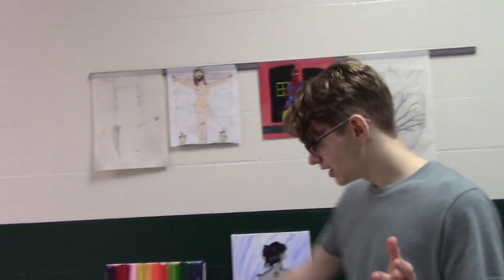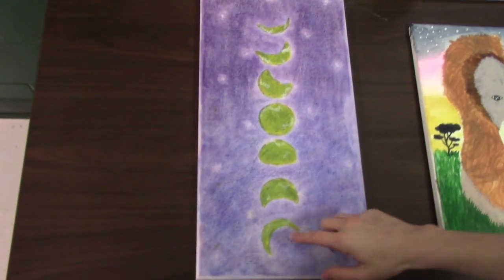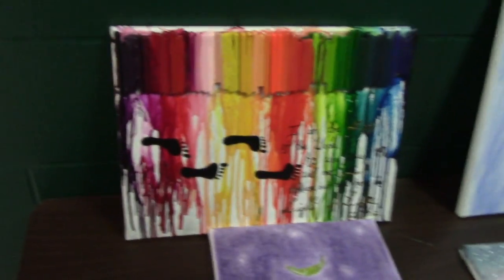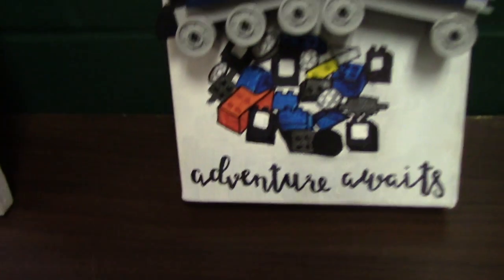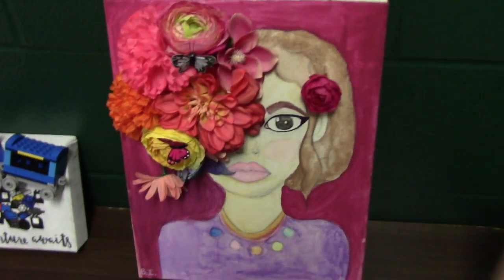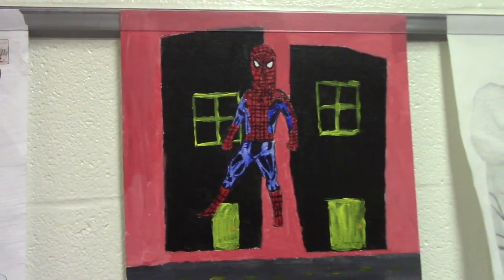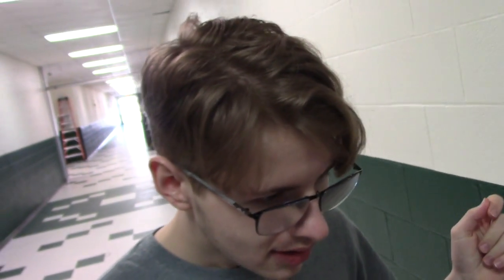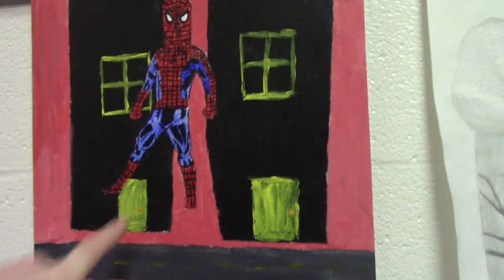Come Get Your Art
Ya'll come buy some art! ;)